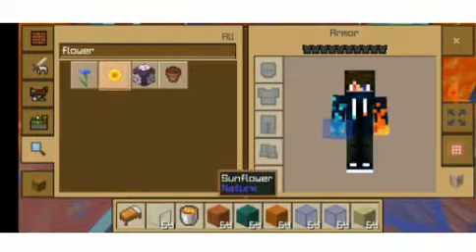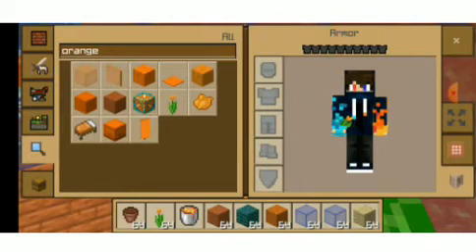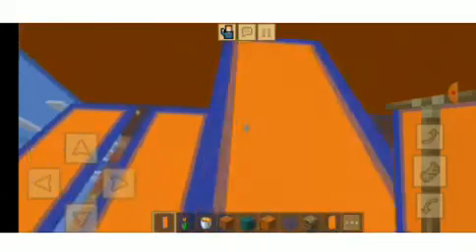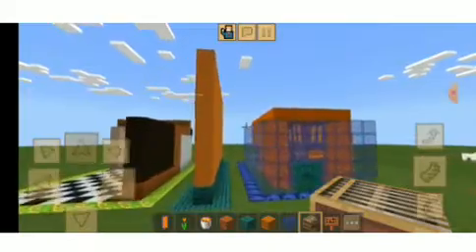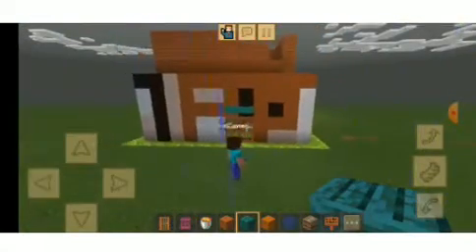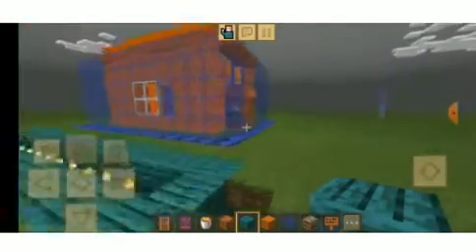Orange house aka lava house on build battle in crafting and building 2# (ItsJplays G video)